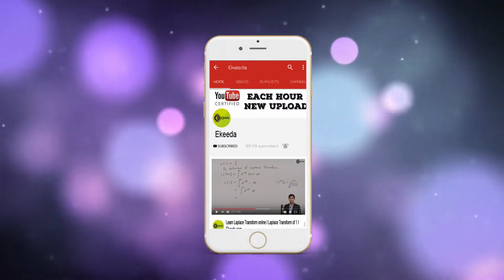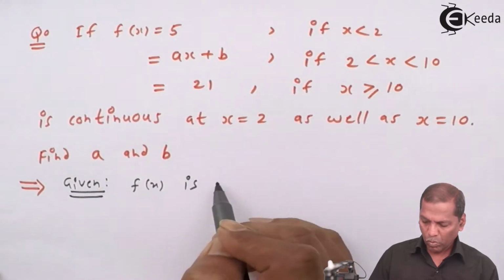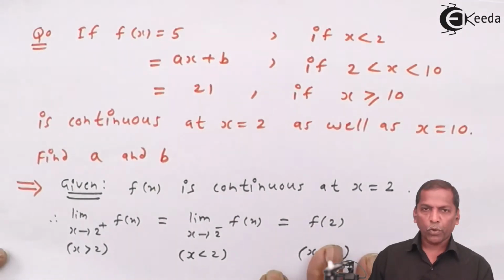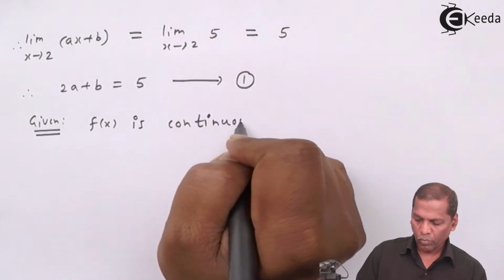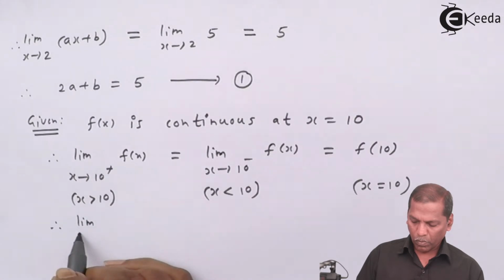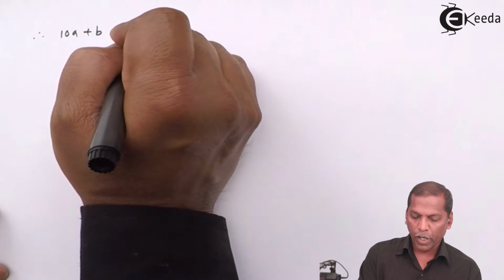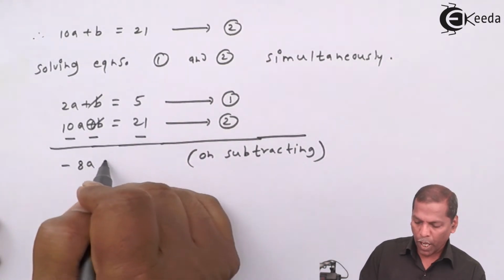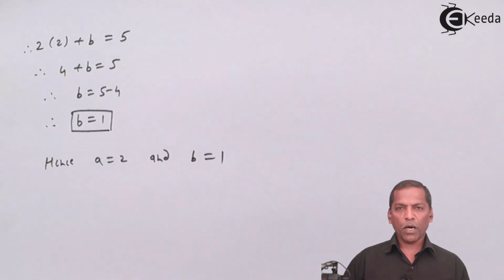Finding Continuity of a Piecewise Function - Problem 12 - Continuity - Mathematics Class 12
Problem 12 on Finding Continuity of a Piecewise Function Video Lecture from Chapter Continuity in Mathematics Class 12 for HSC, IIT JEE, CBSE & NEET.

Happy Learning : )